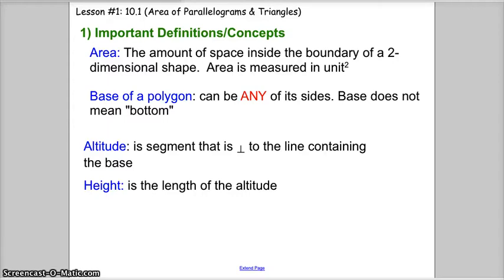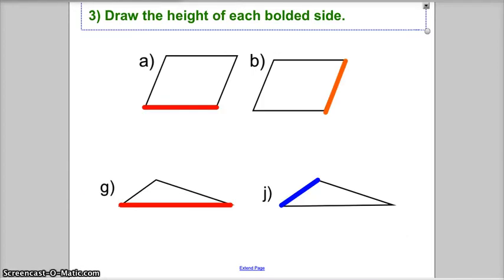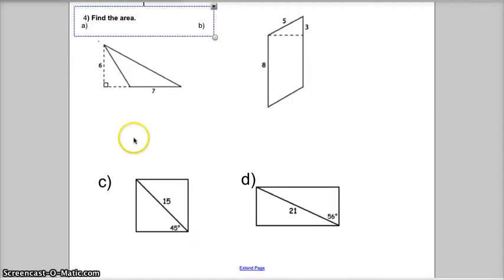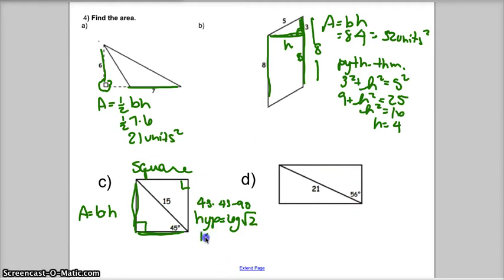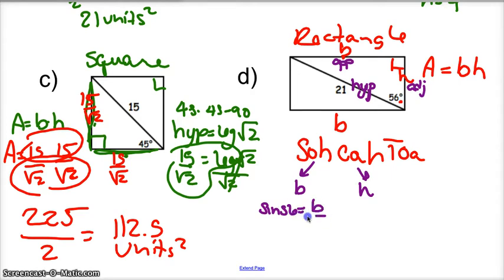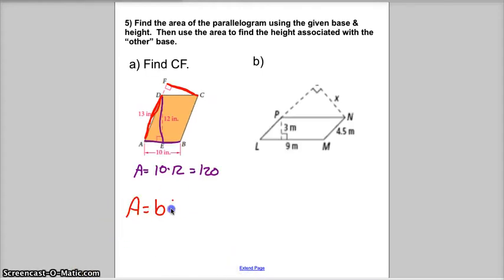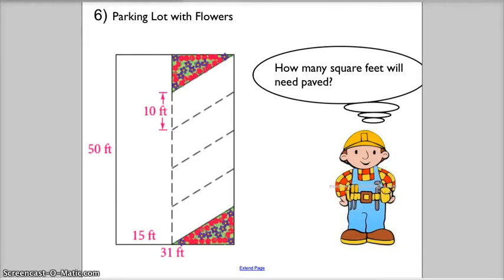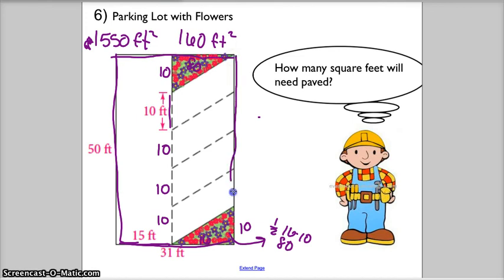Area Lesson #1 tri&paral